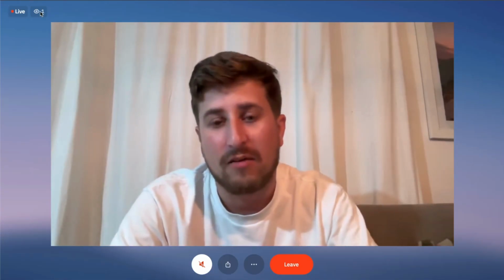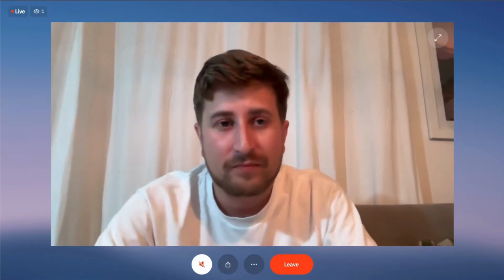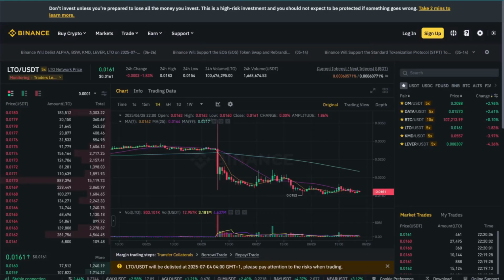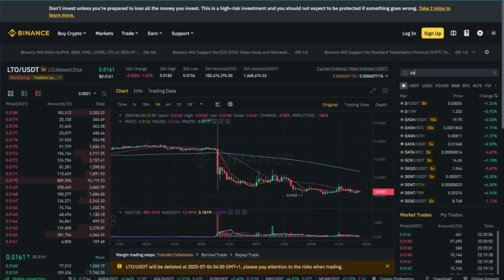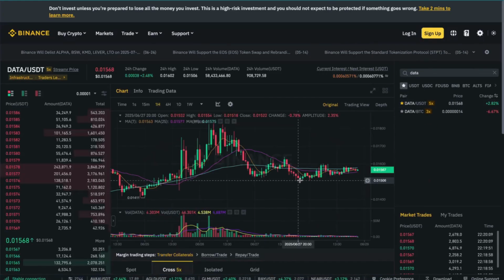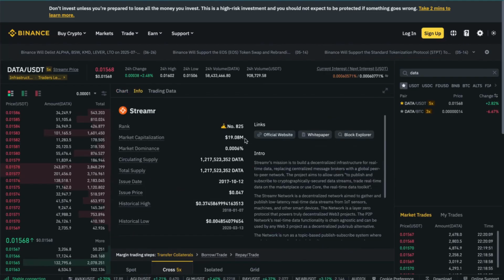How I Set Up a Decentralised Live Stream in Minutes | Powered by Streamr ($DATA)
In this quick walkthrough, I show just how easy it is to set up a fully decentralised live stream using the Streamr Network, no central servers, just node-powered infrastructure. 🌐

Nodes supporting the stream are rewarded in $DATA, Streamr’s native token. With a current market cap of just $19 million, I believe this project is flying massively under the radar.

📊 Key Highlights:

- Live stream setup demo
- How Streamr nodes work
- $DATA token utility
- Why I think $DATA is undervalued

This isn’t financial advice, just me sharing something I’m genuinely excited about. Always do your own research (DYOR)!